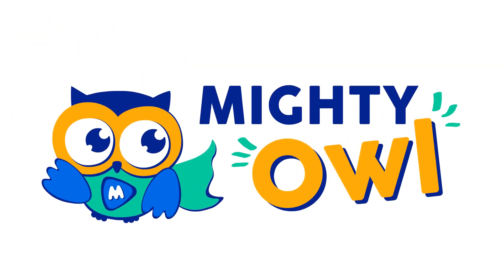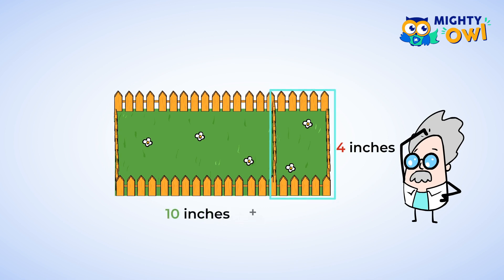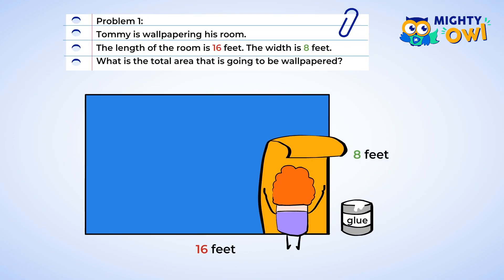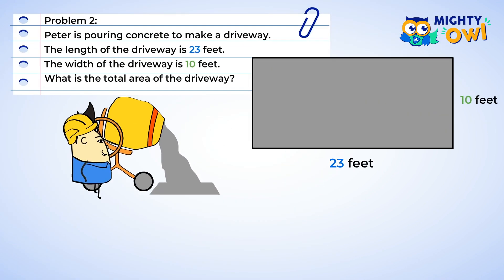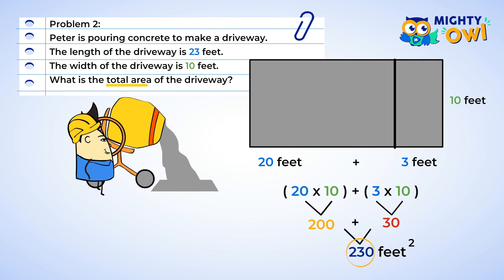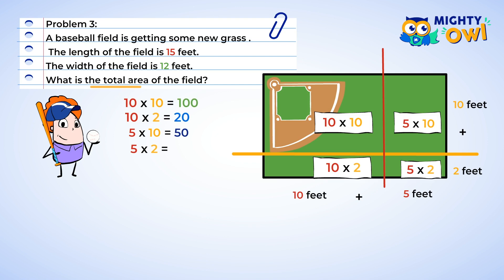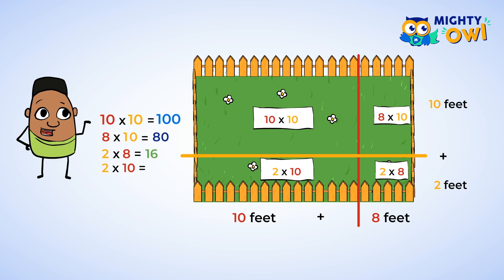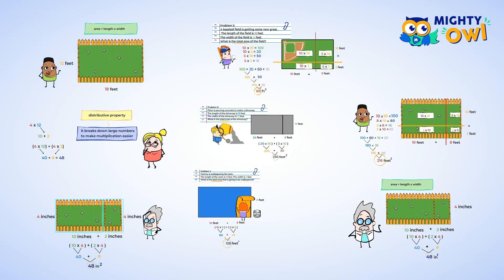Area and distribution | MightyOwl Math | 3rd Grade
Join us in this MightyOwl video and learned about the distributive property and area! We will break apart numbers with the distributive property to help you multiply to find the area of huge rectangles. Let's get to work!

Key terms: area, distributive property, rectangle

3.MD.C.7.C - Measurement & Data
Geometric measurement: understand concepts of area and relate area to multiplication and to addition:
Use tiling to show in a concrete case that the area of a rectangle with whole-number side lengths a and b + c is the sum of a × b and a × c. Use area models to represent the distributive property in mathematical reasoning.